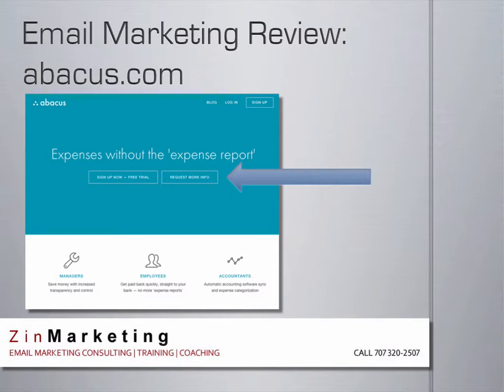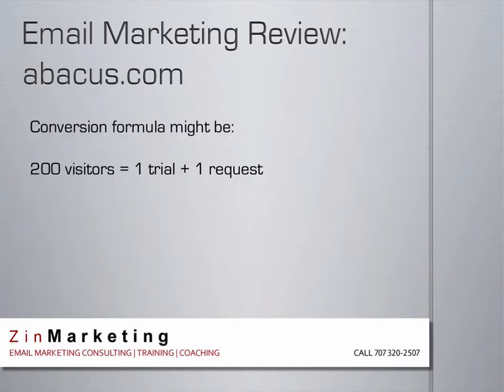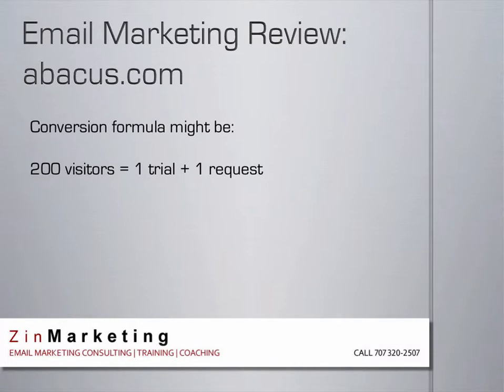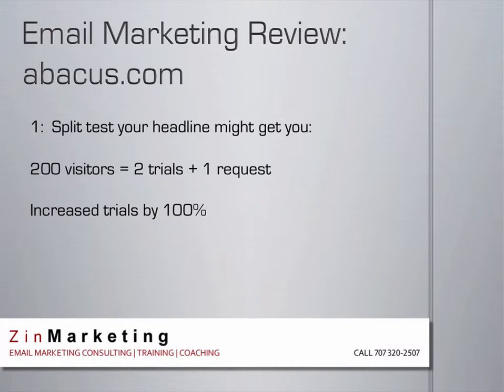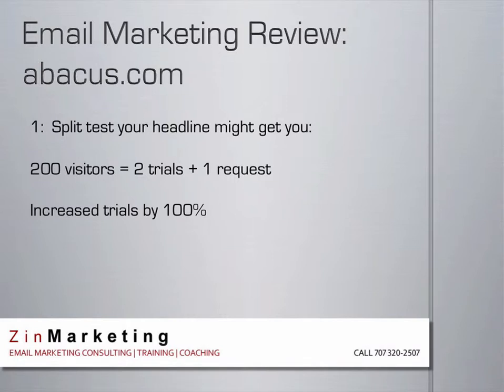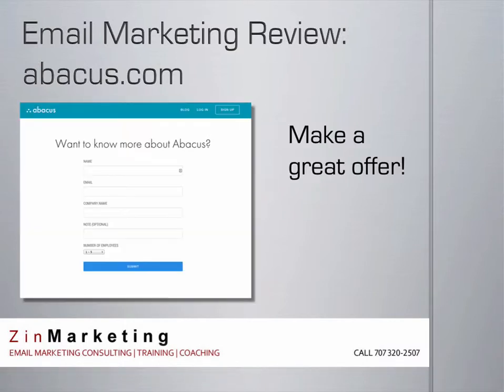ZinMarketing Email Marketing Review 8 - Abacus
Learn 3 specific email marketing strategies to increase your leadflow from your website.